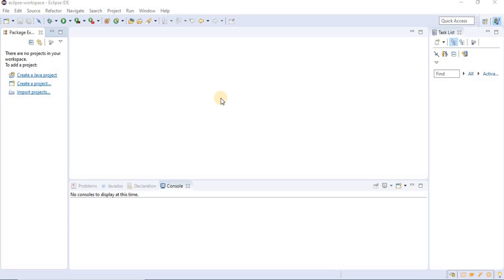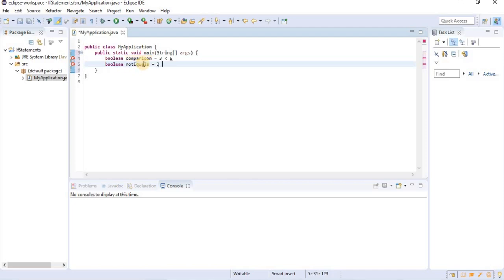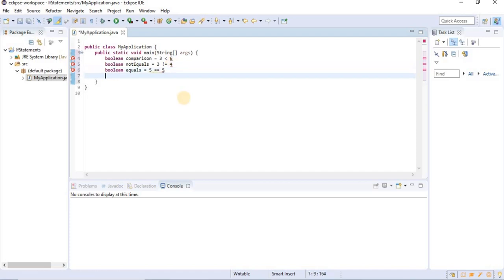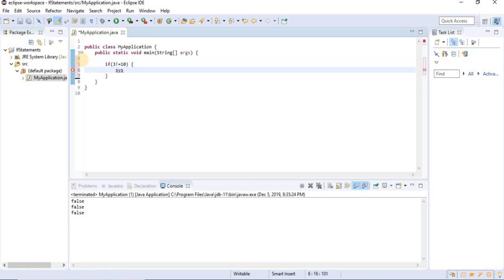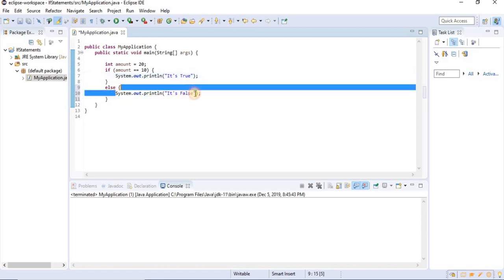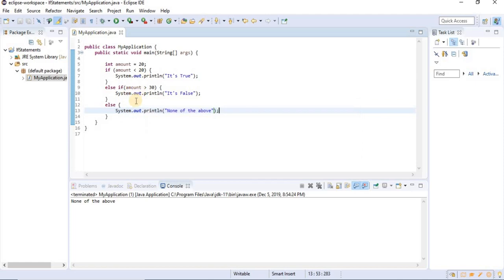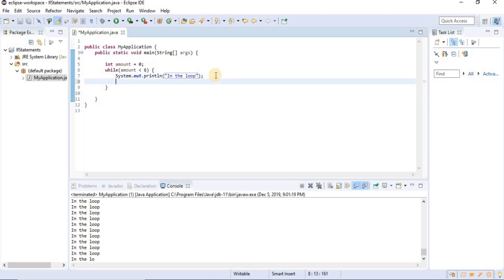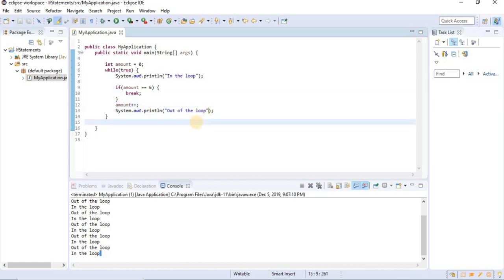Part 6 If Statements java Udemy